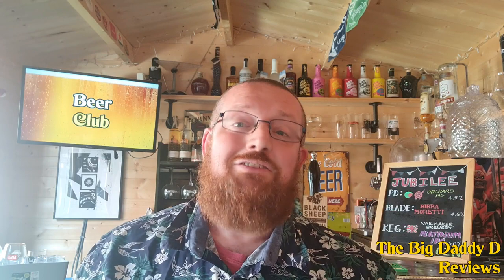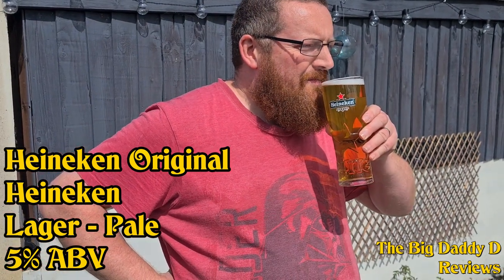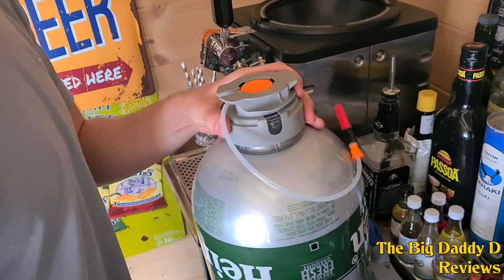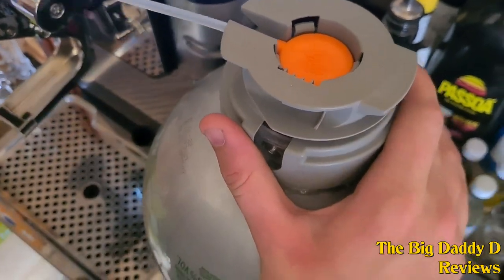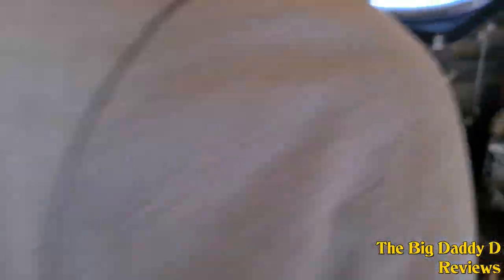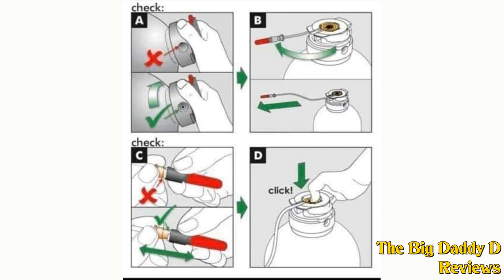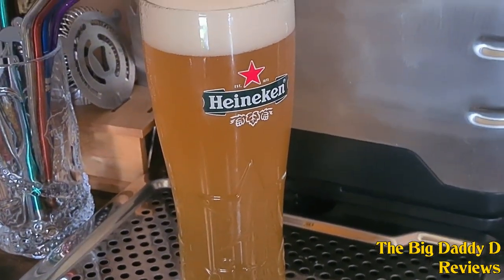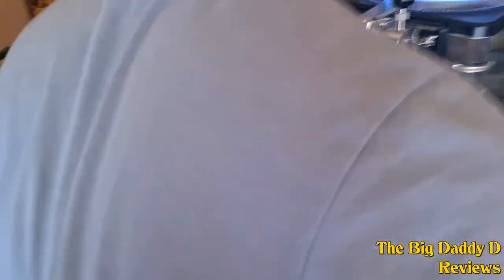Heineken Blade Keg Review: Heineken, Desperados, Edelweiss | Beer Club Ep45 The Big Daddy D Reviews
Seeing as the first Blade Keg review I did was so popular, here is a follow up where I review three more kegs available for the machine - Heineken Original, Desperados Original, and an amazing Wheat Beer from Edelweiss.

We'll also demonstrate how to change a Blade Keg on the machine ... erm, sort of!

You can also find me on Untappd as TheBigDaddyDReviews1

0:00 - Introduction
1:43 - Heineken Original Blade Keg Review
3:31 - How to change a Blade Keg
6:49 - Desperados Original Blade Keg Review
8:30 - Edelweiss Wheat Beer Blade Keg Review
10:02 - Conclusion, Upcoming Videos, Bloopers and Social Media Stuff